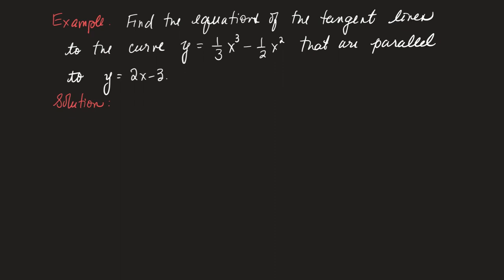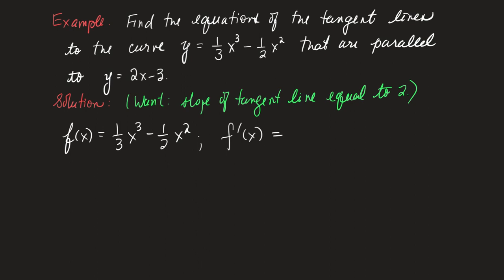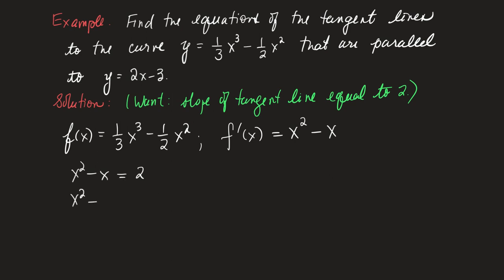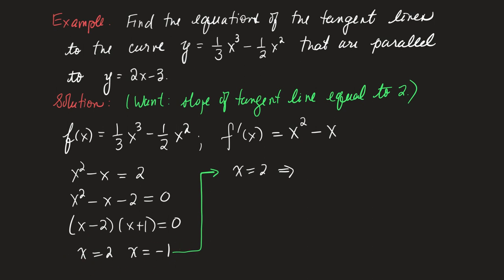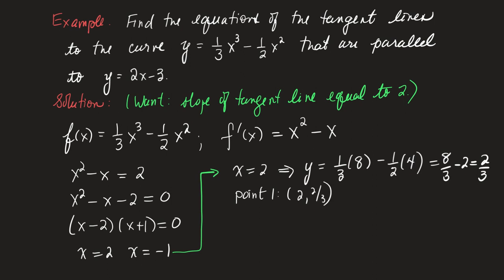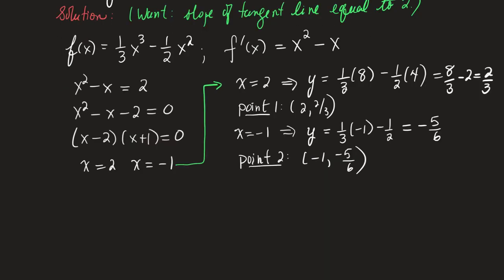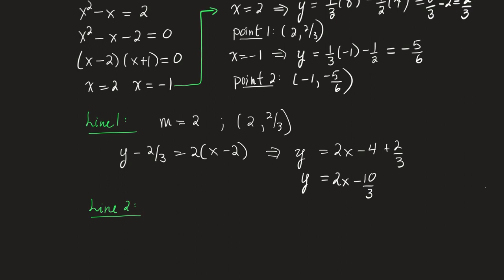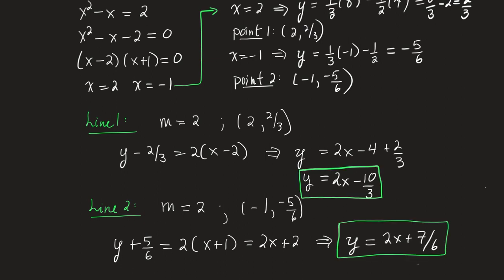Derivative with parallel tangents